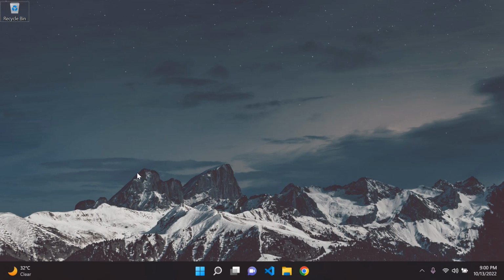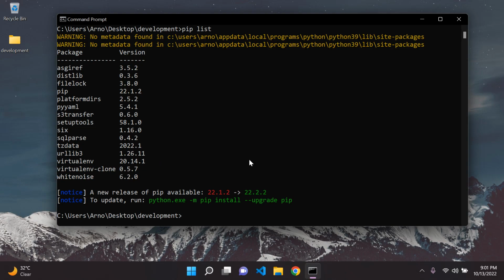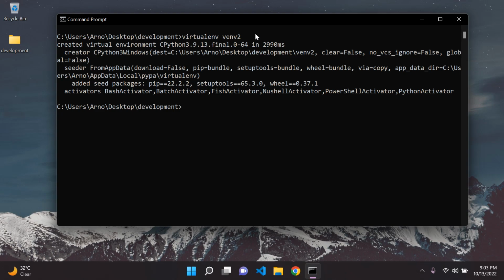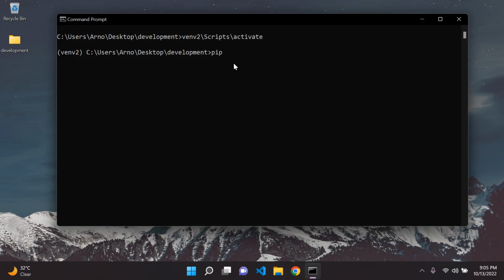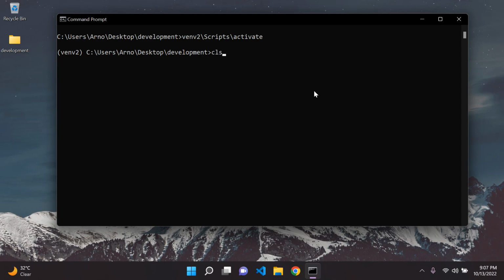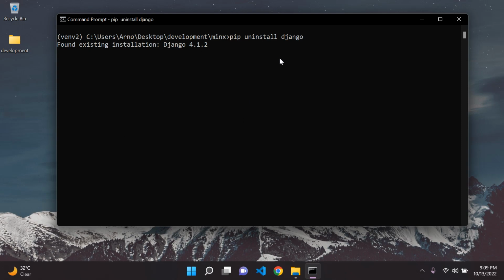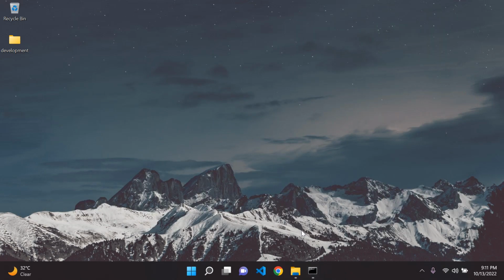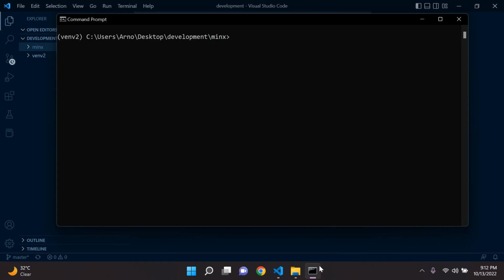Virtual environment mastery in Django